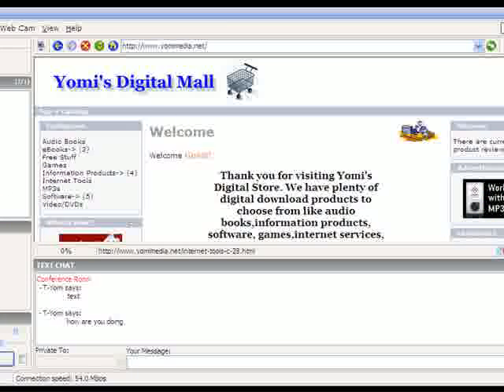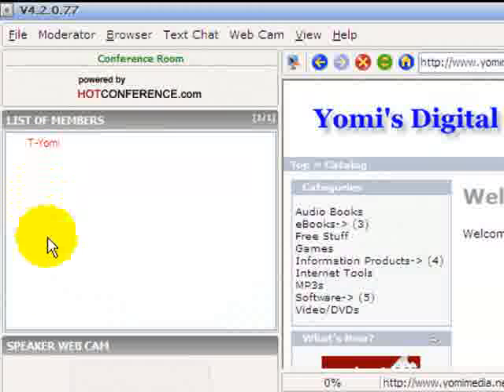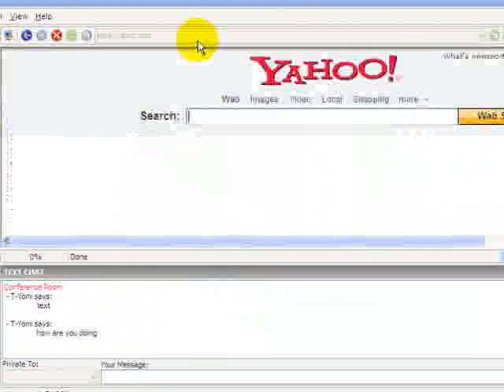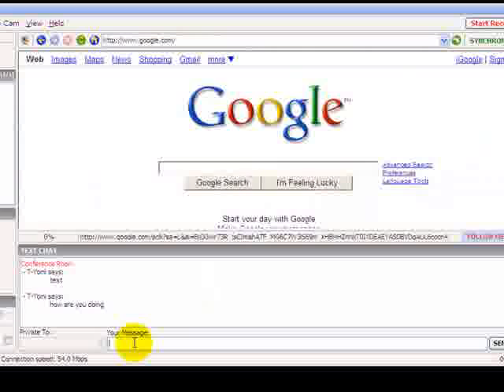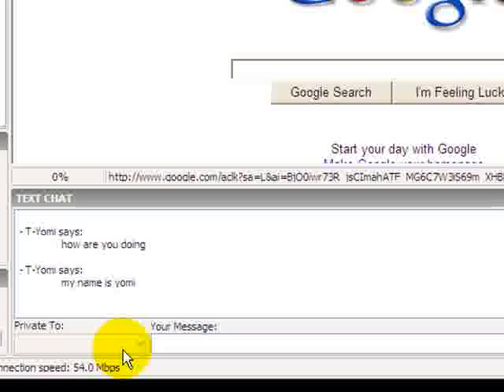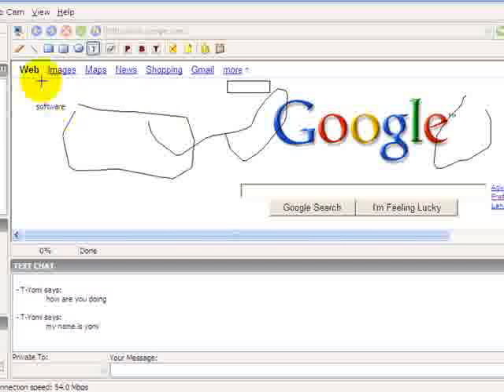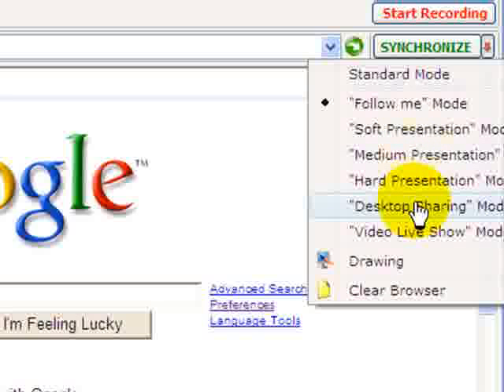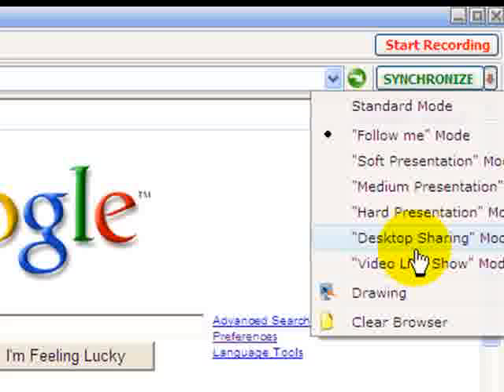Free VOIP Online Web Conferencing Software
Watch this demonstration of how to use this free online conference room to train sales people, create a customer support help desk, show presentations to your downline, and more.